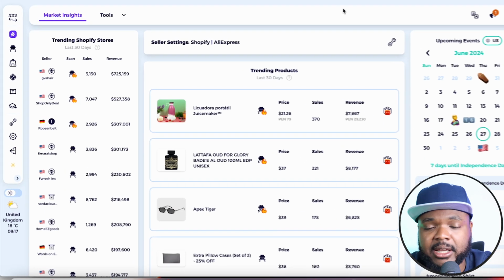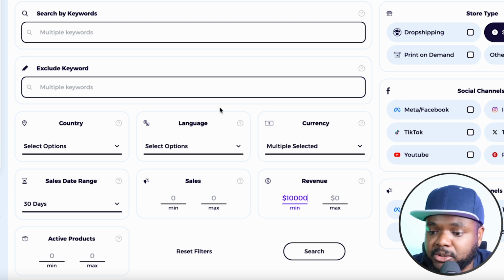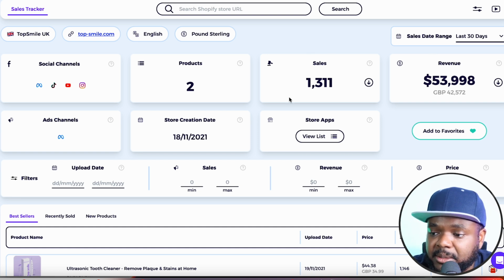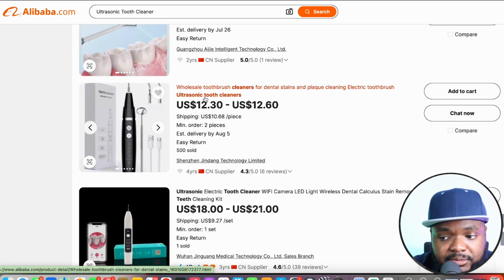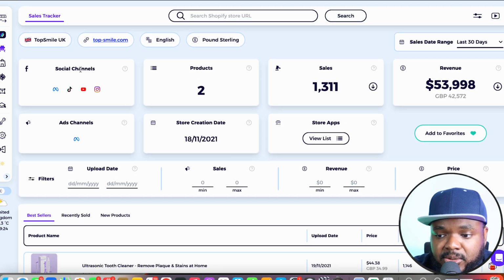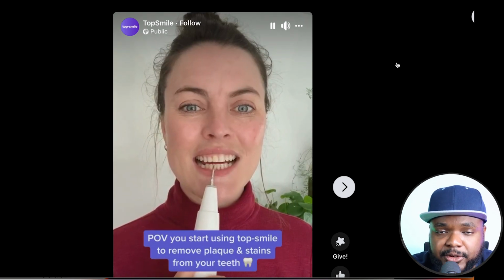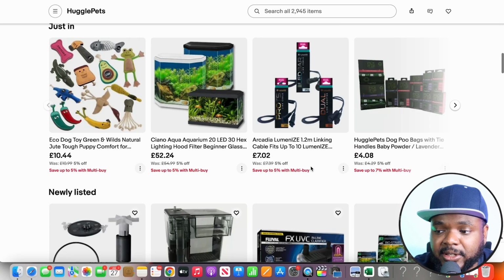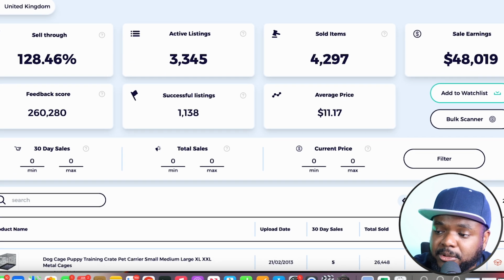Smartest Way to Start an Online Side Hustle (Beginners)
In this video, I'm going to share how to start a side hustle in the smartest ways by starting a side hustle from the comfort of your own home for beginners

The information in this video is based on my OWN personal experience and opinion and before attempting any online business you need to consult a professional as it is always a RISK. My intention is NOT for you to start a business but instead for you to EDUCATE yourself ALWAYS consult a PROFESSIONAL to assist you to avoid any unnecessary financial loss.